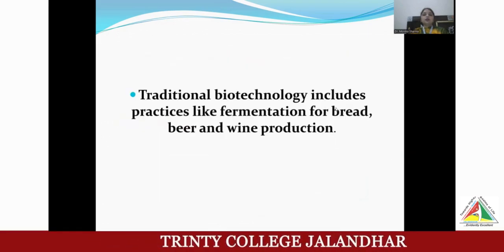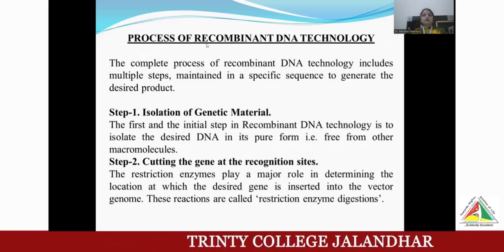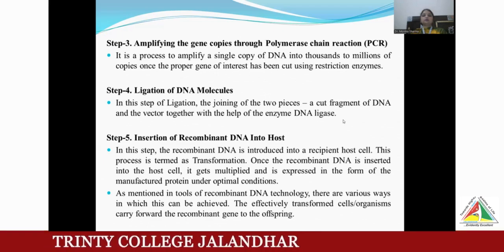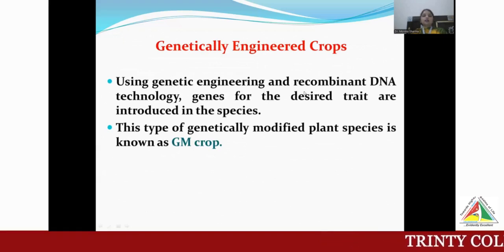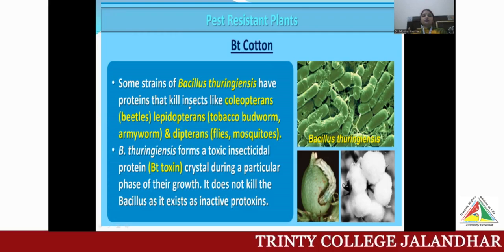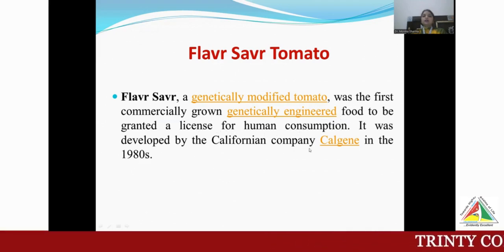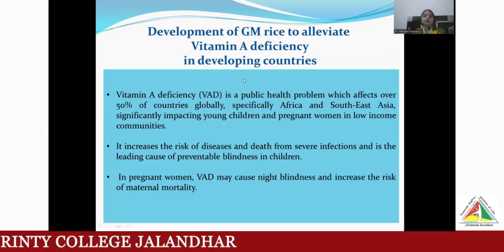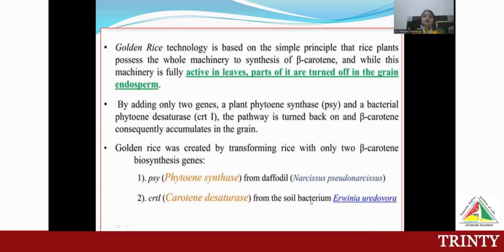BIOTECHNOLOGY AND ITS APPLICATIONS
Asst. Prof. Dr. Monika